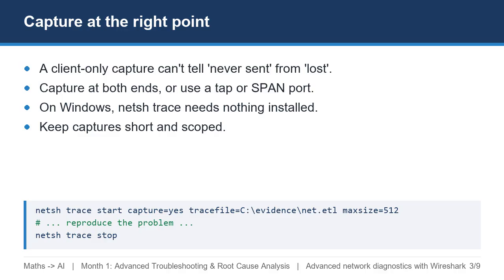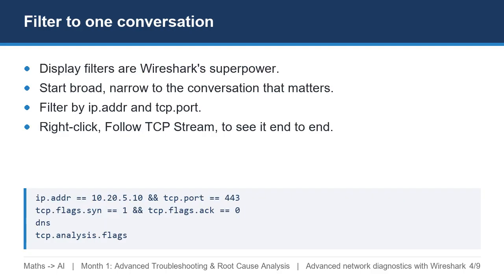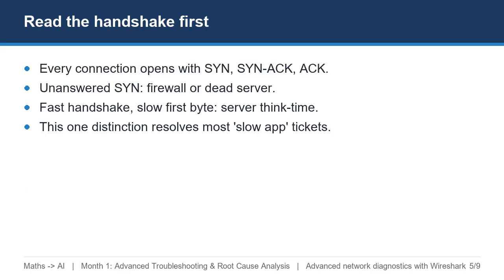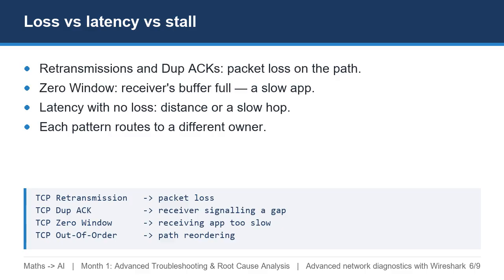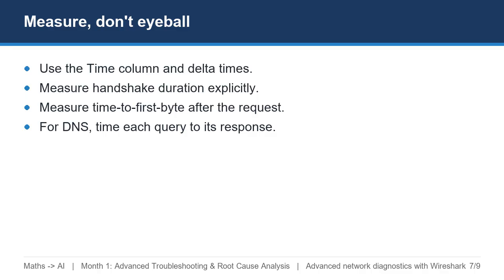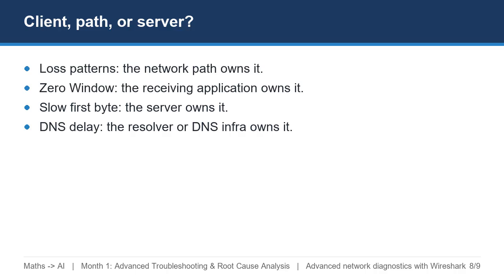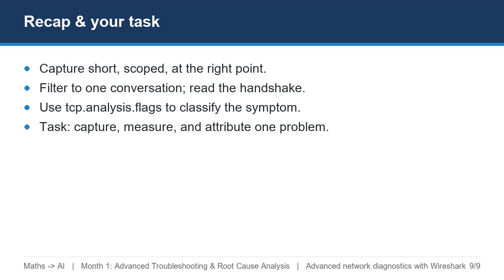ht1 l05 advanced network diagnostics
Capture and read packets to prove where a network problem actually lives — client, network, or server. Use Wireshark display filters and the TCP analysis flags to separate loss, latency, and application stalls.

In this lesson you'll learn to:
• Capture traffic at the right point and with the right scope using netsh trace and Wireshark
• Write precise display filters to isolate a single conversation
• Read the TCP three-way handshake and identify where a connection fails
• Use TCP analysis flags to distinguish packet loss from latency from app stalls